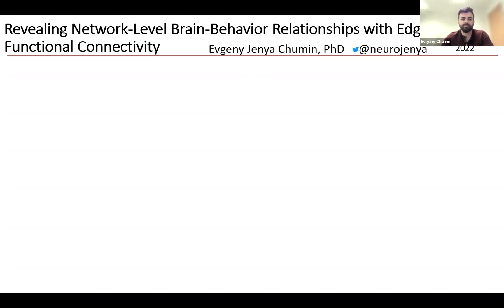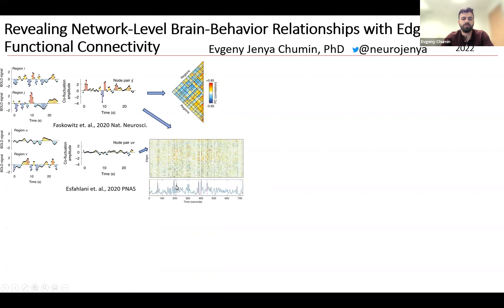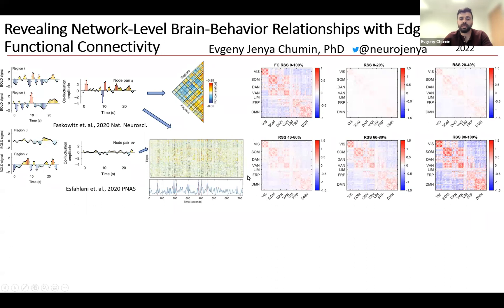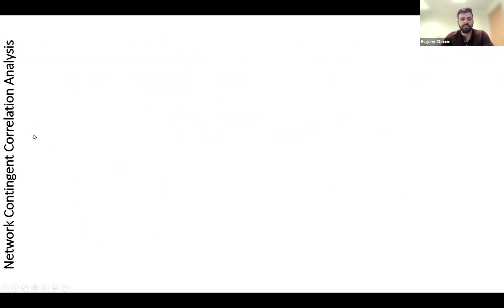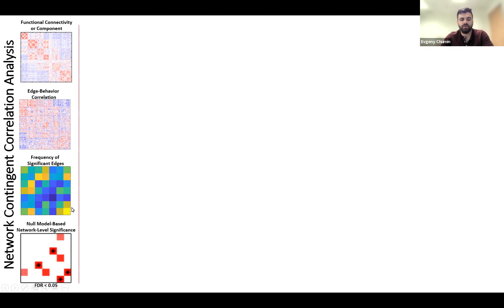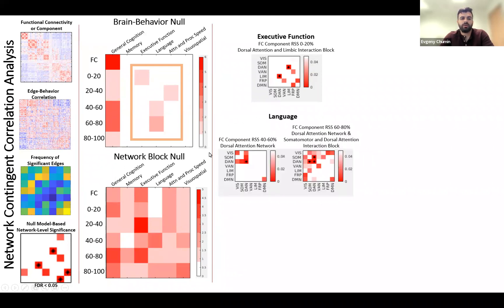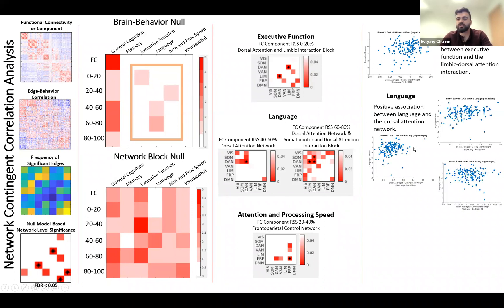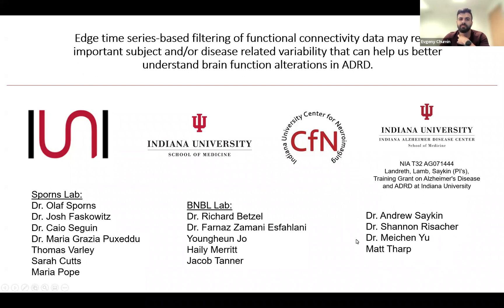Revealing Network-Level Brain Behavior Relationships with Edge Functional Connectivity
Presentation by Jenya Chumin, PhD at the 2022 Fall Research Symposium. Learn more about Alzheimer’s disease and other events taking place through the Indiana Alzheimer’s Disease Research Center at IU School of Medicine